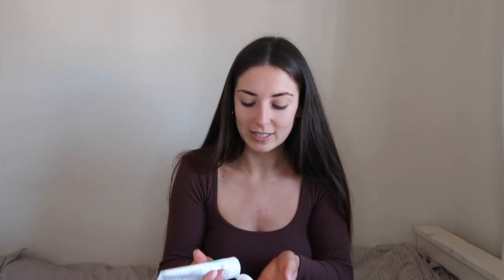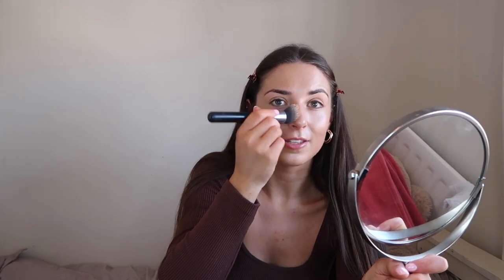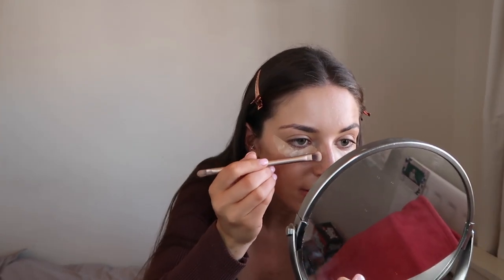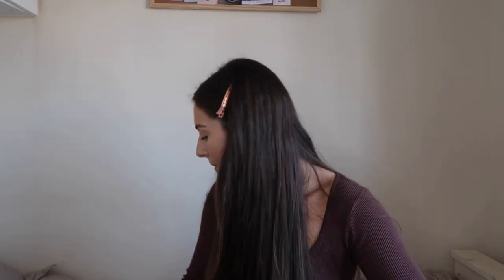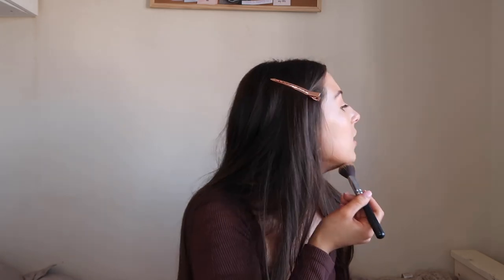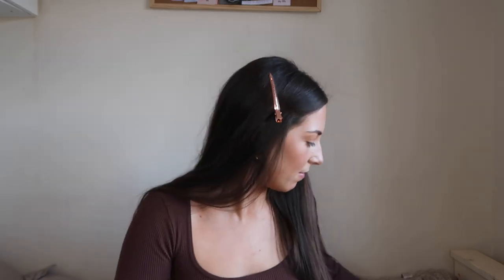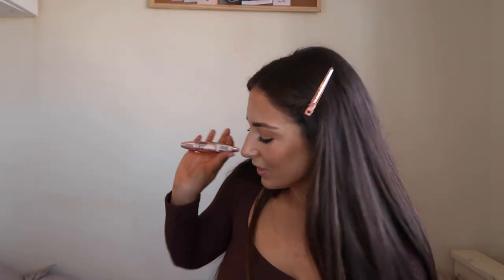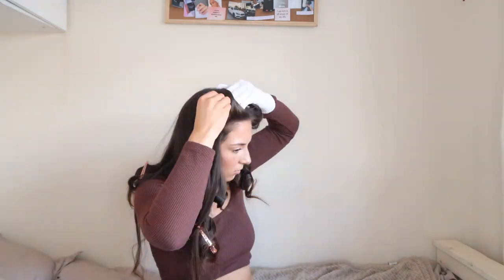GET READY WITH ME! lets catch up.. coping with grief, 2022 plans & graduating!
HEY ANGELS,

I hope you all enjoyed getting ready with me this morning! It is so lovely to sit and chat to you,

All products used are linked below! (aff links)
Flawless Filter shade 4
Concealer shade custard
Bronzer - Boots
Lip liner - Stripdown
Lipstick - Peachstock

Makeup Brush Set